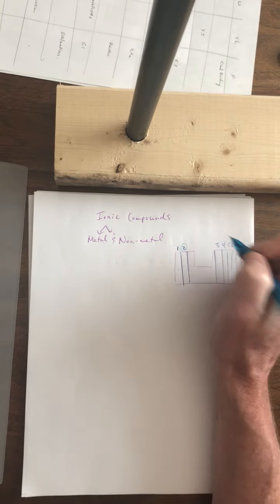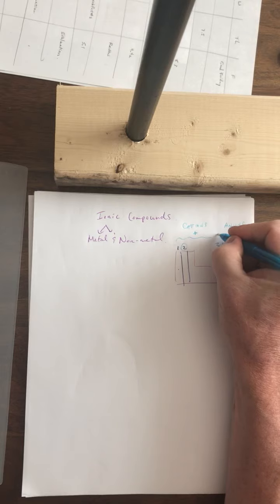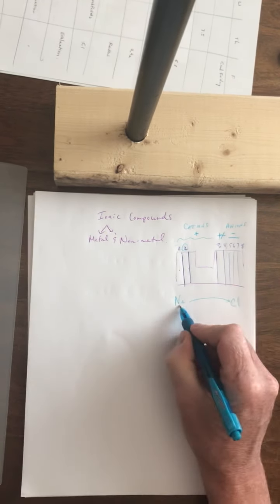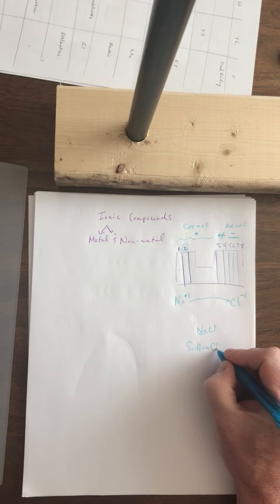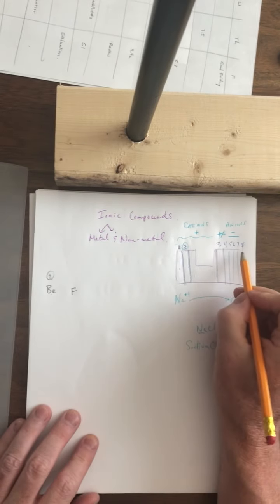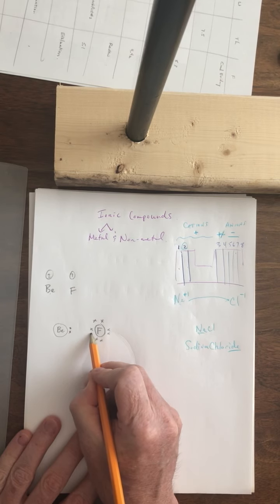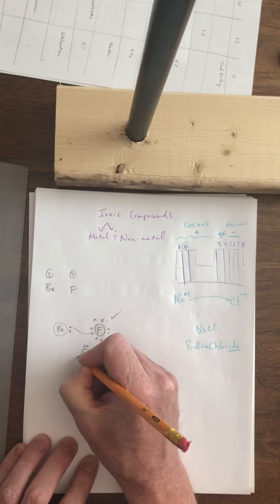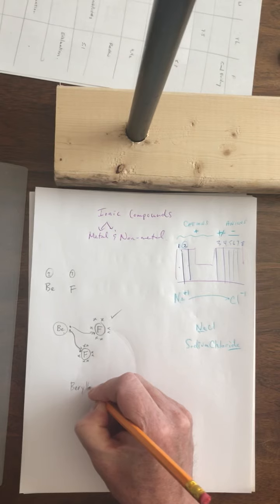Lesson 10 Ionic Compounds